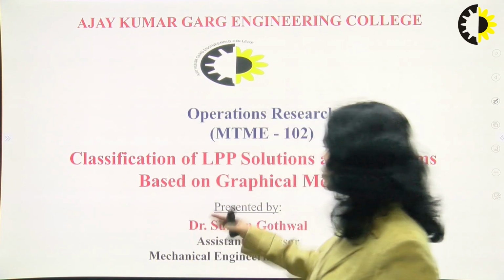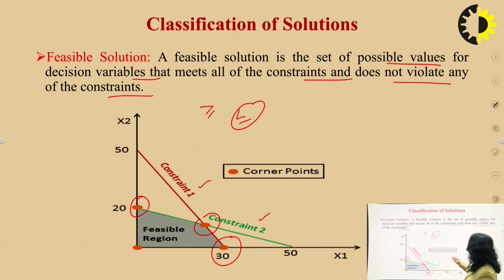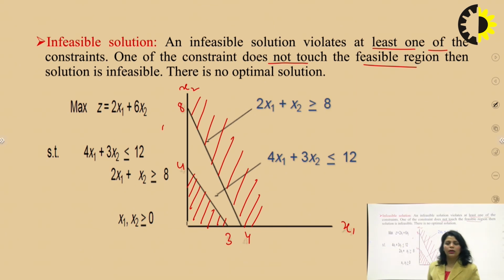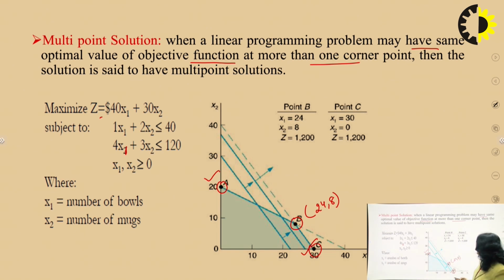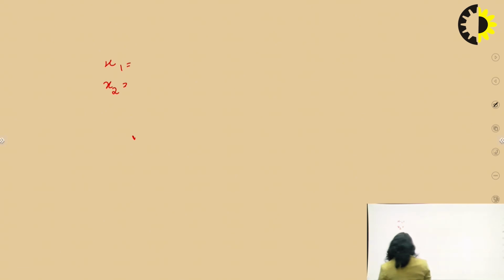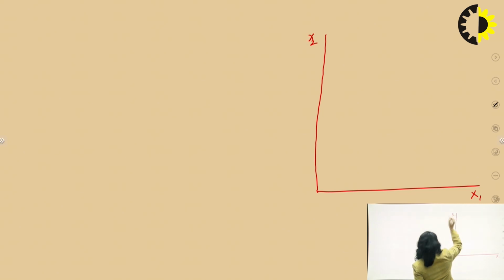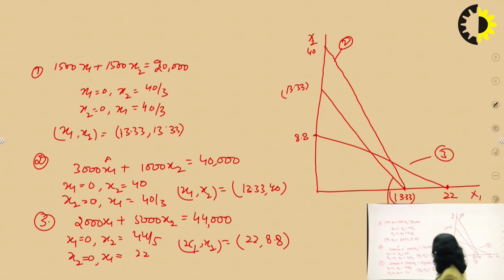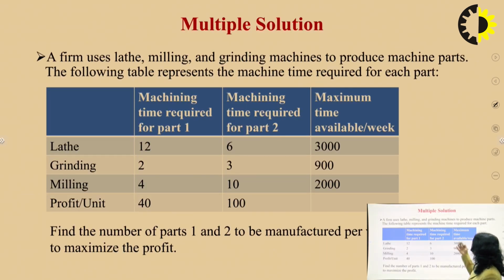CLASSIFICATION OF LPP SOLUTIONS AND PROBLEMS BASED ON GRAPHICAL METHOD OPERATIONS RESEARCH LECTURE 0